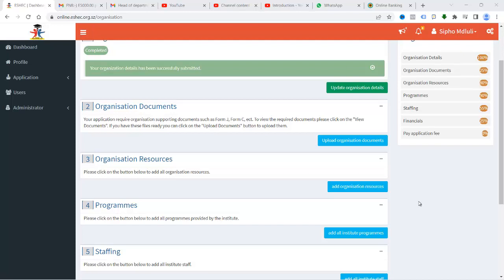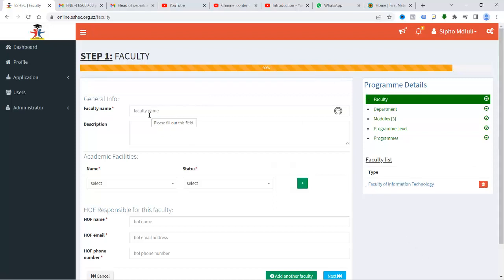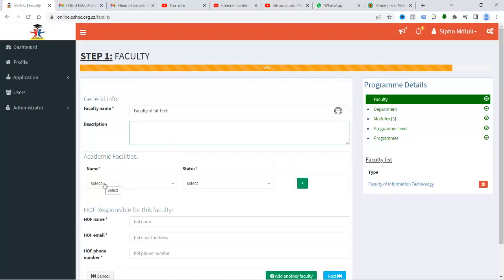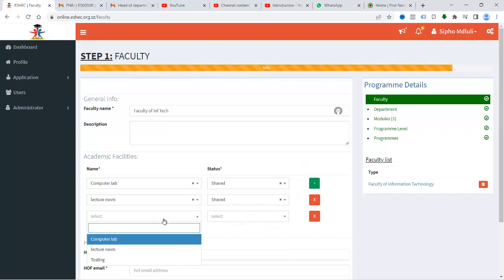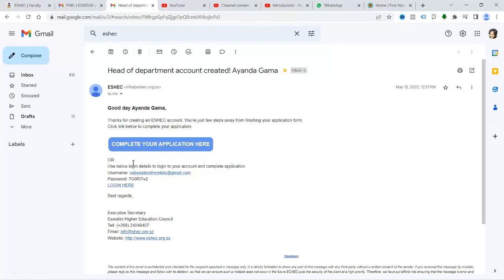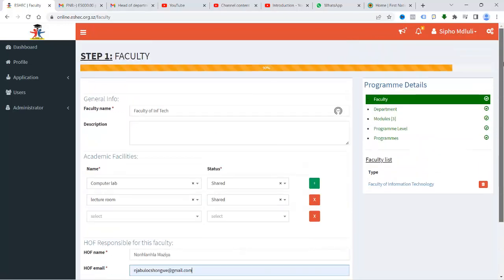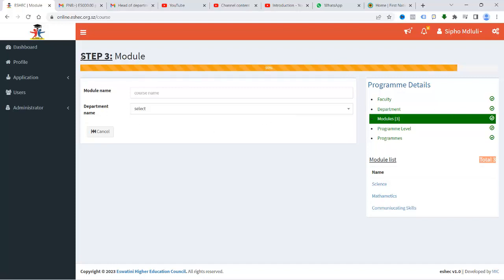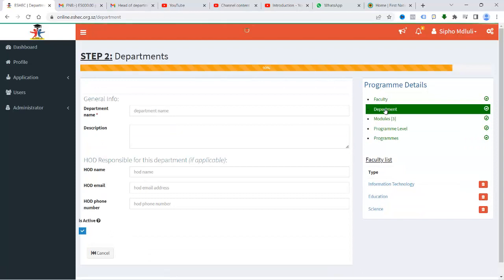Programs Part 1